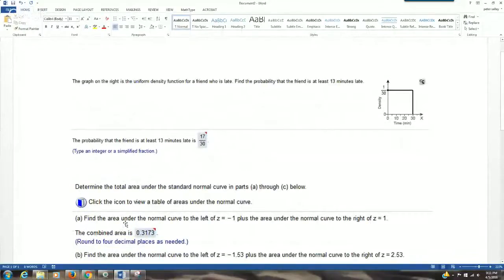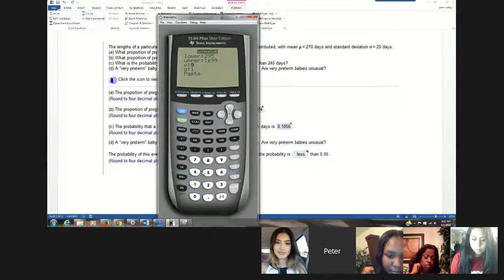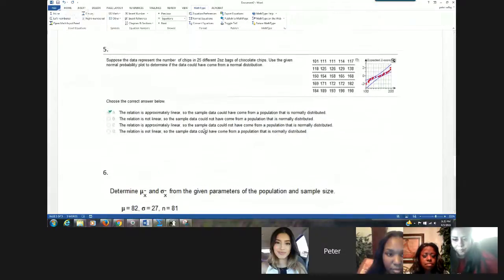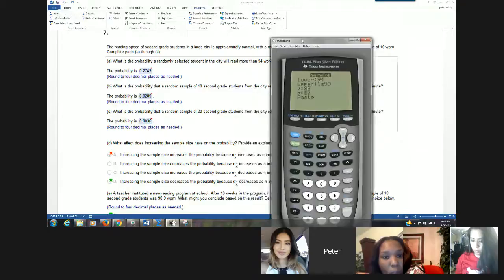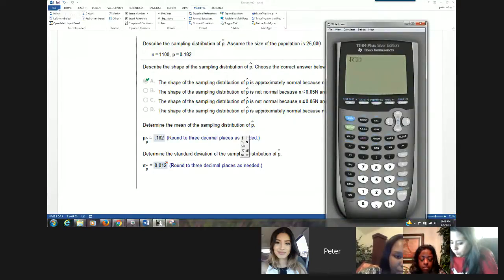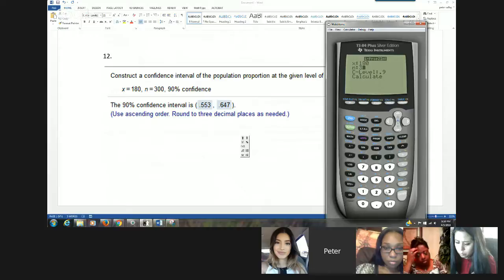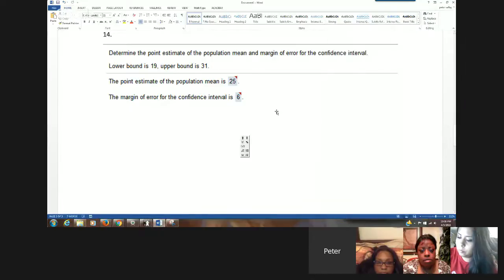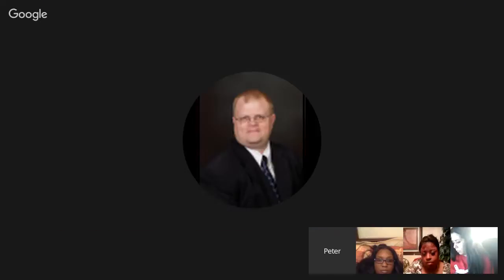Stat review exam III